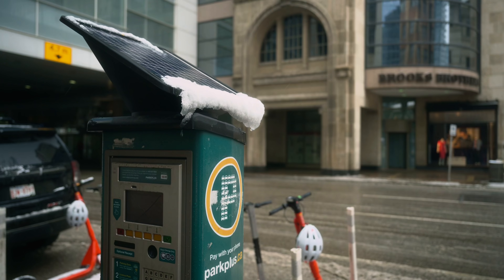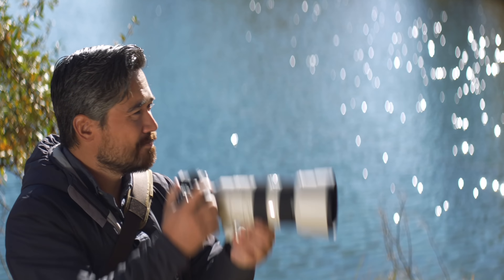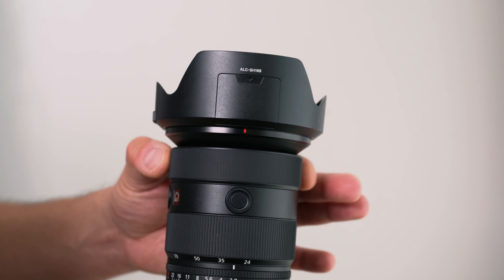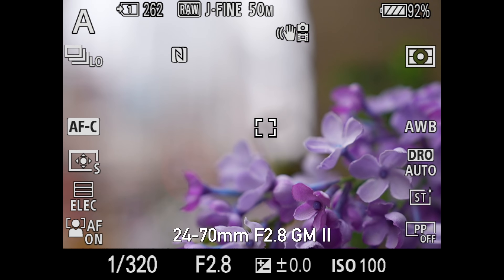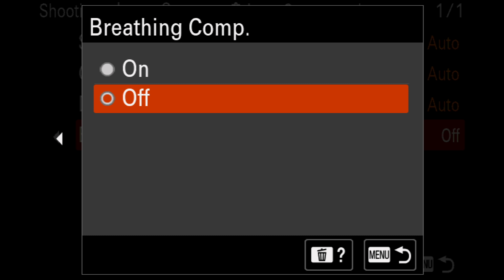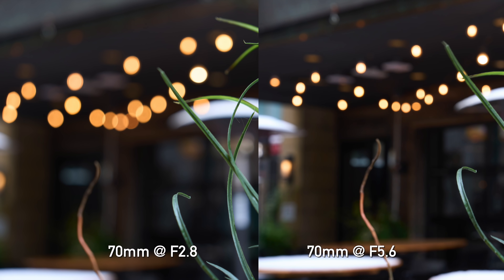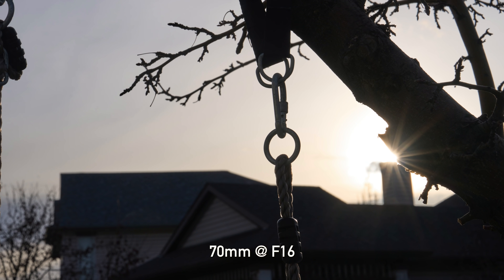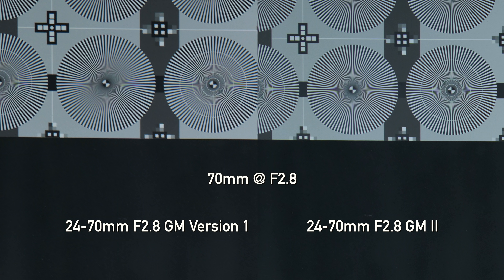Sony 24-70mm F2.8 GM II Review - How does it compare?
Sony has packed a bunch of improvements into the new 24-70mm F2.8 GM II lens, while reducing the size and weight! Is this the standard zoom to get if you're a Sony shooter? Let us help you out.

0:00 - Intro
0:53 - Sample images
1:32 - Size and controls
2:53 - Autofocus
3:35 - Breathing
4:23 - Closeup performance
5:01 - Bokeh
5:29 - Flare and ghosting
5:51 - Chromatic aberrations
6:28 - Sharpness
7:12 - Compared to competition
8:58 - Price